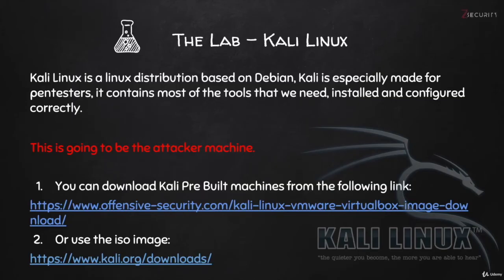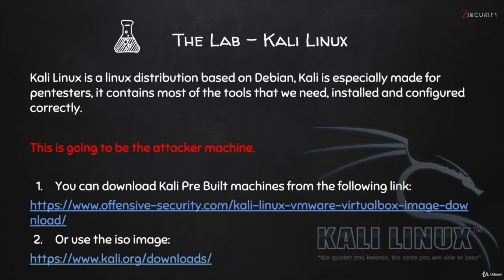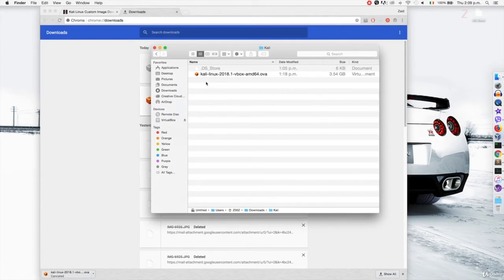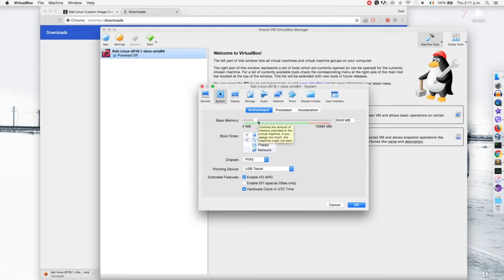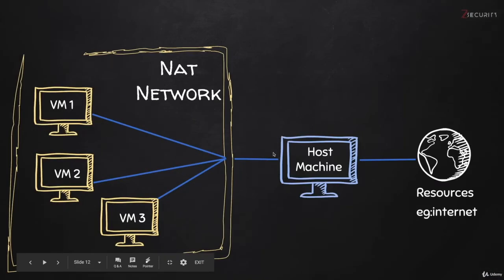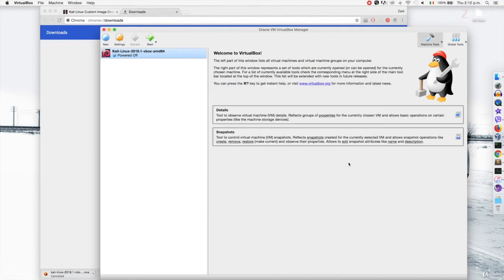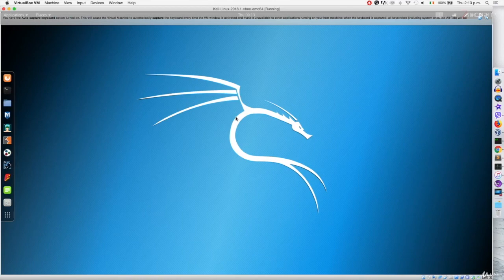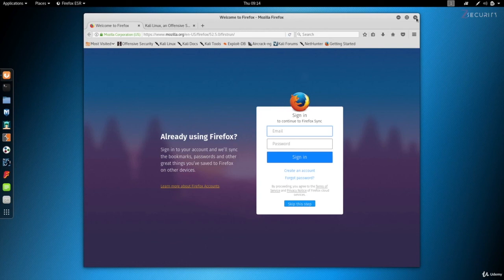2 Installing Kali 2018 As a Virtual Machine Using a Ready Image